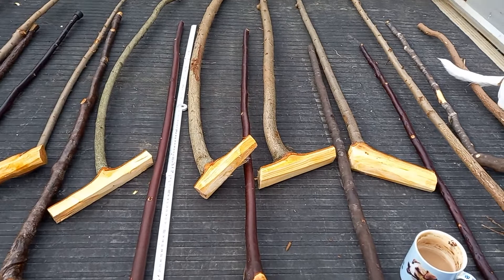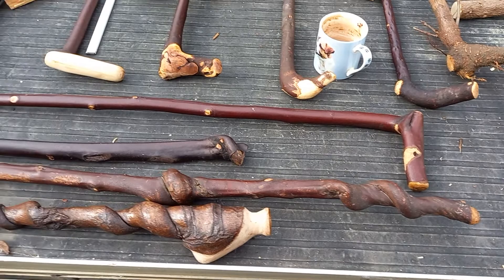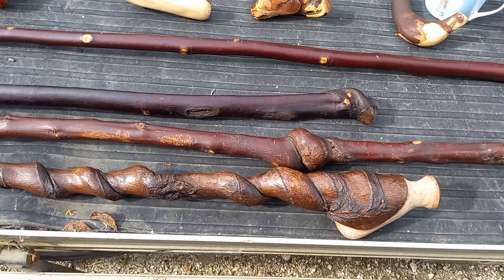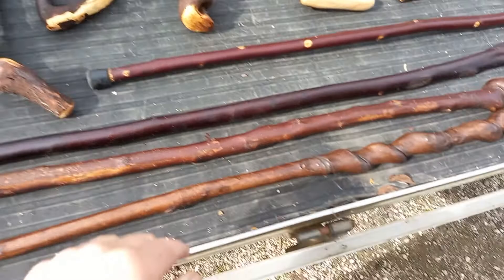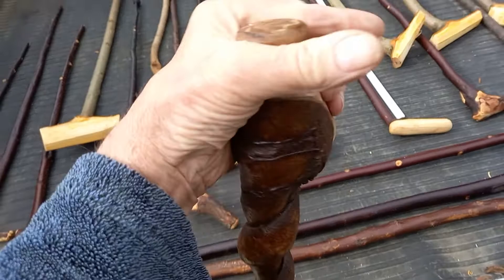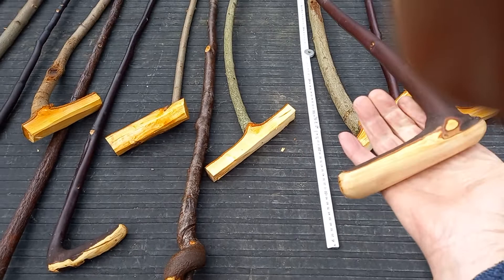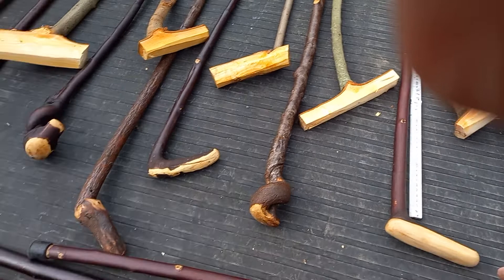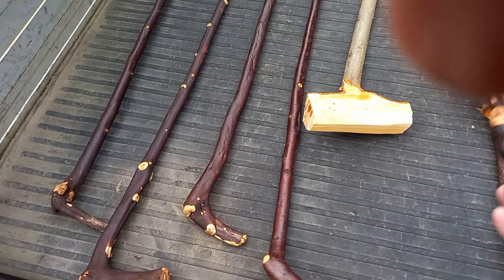Walking Sticks, Staffs, Shillelaghs and Cudgels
Works in progress. From my daily functional cane to the various unique twists and turns in the natural saplings and branches that I cut from my orchard or forests of Tasmania.